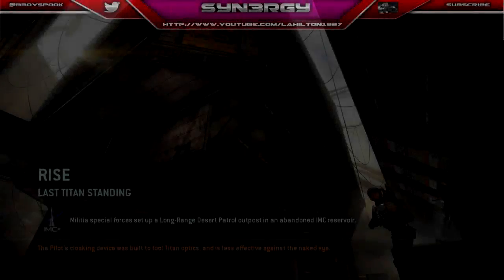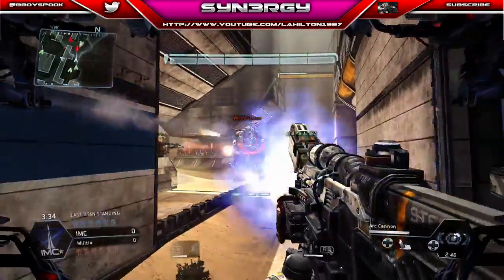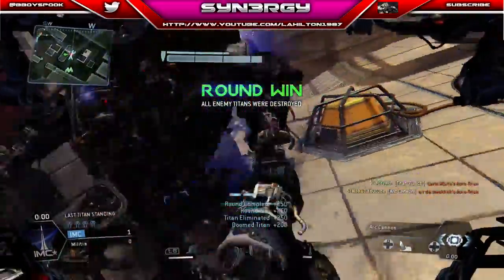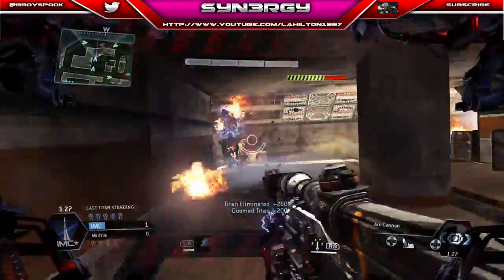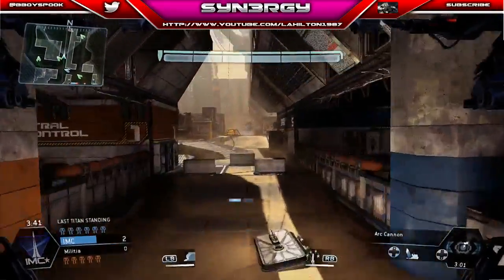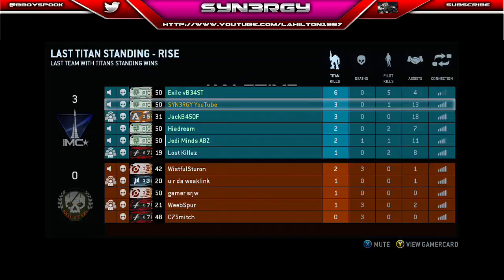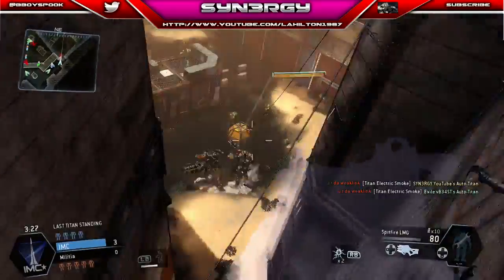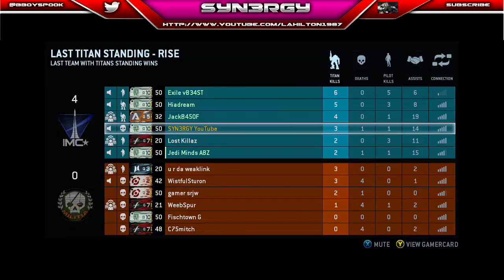Titanfall LTS - The 'ASSIST MACHINES' Crew - Nuke Ejections ! :)